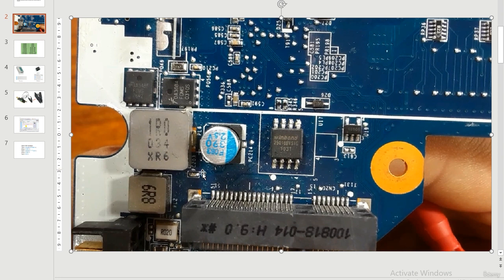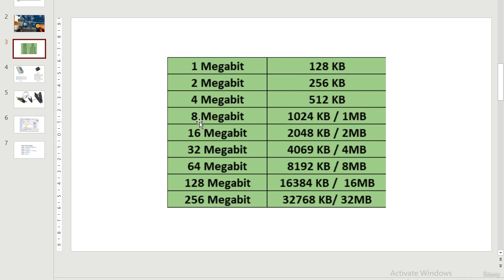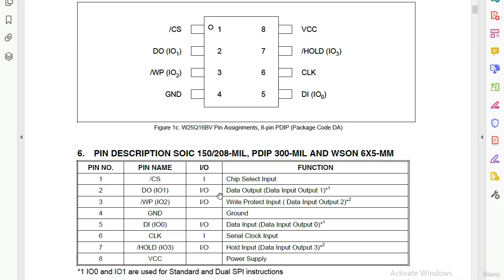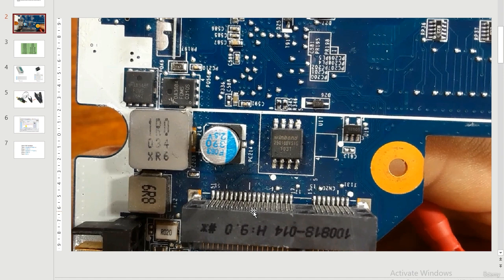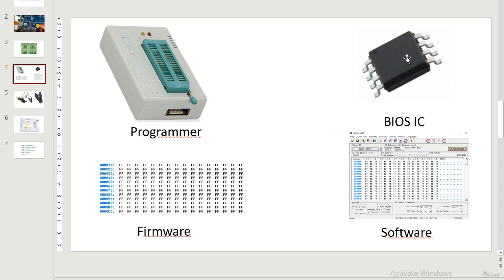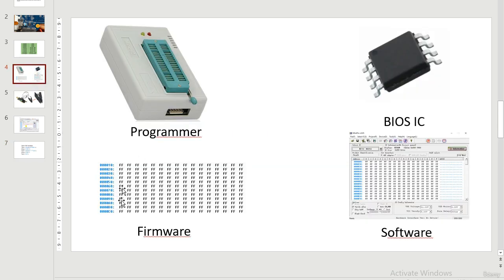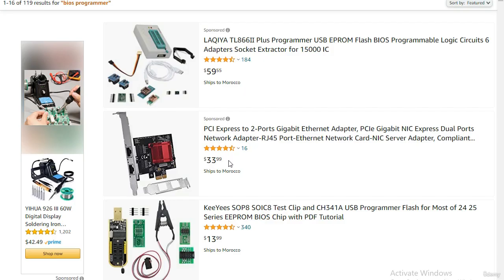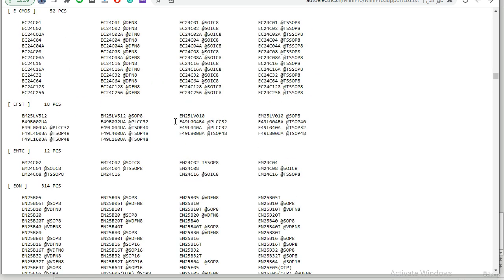13.BIOS Conclusion ||Conclusion / Links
13.BIOS Conclusion ||Conclusion / Links||